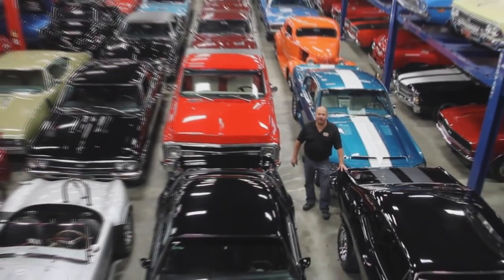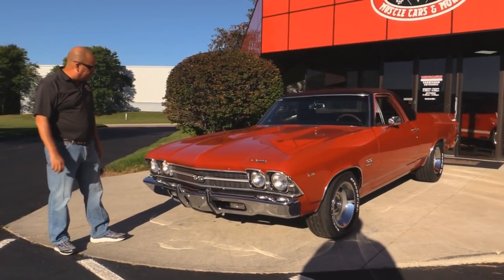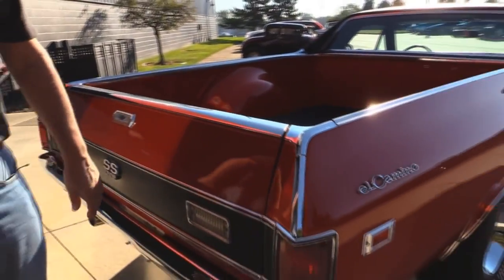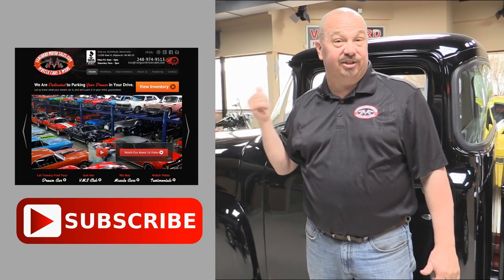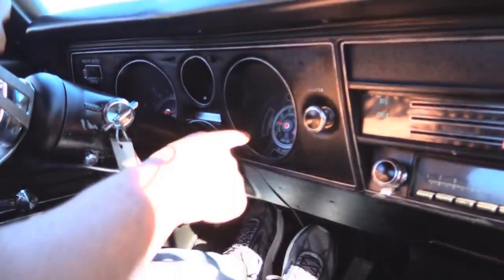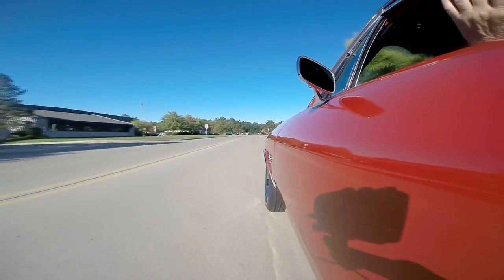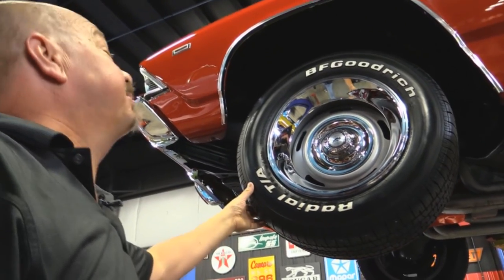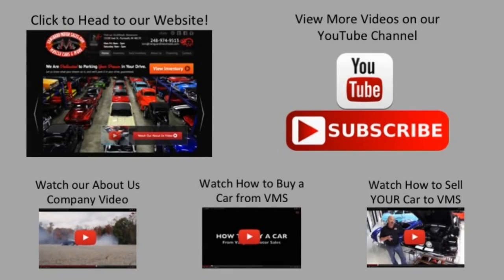1969 Chevrolet El Camino For Sale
the 7 Deadliest Mistakes of Buying a Classic Car Online"!

1969 Chevrolet El Camino

VIN 136809Z342826

VIN Number Decoding
Generation: 3
Manufacturer: Chevrolet
Model Series: El Camino V8
Body Style: 2dr Sedan Pick-up
Model Year: 1969
Assembly Plant Code: Fremont, CA
Sequential Production Number: 342826

Fisher Body Plate Decoding
69 – 1969
13680 - Malibu 2-door sedan pickup (El Camino)
BF - Fremont, California
755 – Black Coated Fabric, Bench Seat
B80/B90 - Roof Drip Molding & Door Window Frame Molding
52 – Garnet Red Paint
04B – April

Mechanics

396ci/402ci Big Block (Casting # 3969854)
Roller Rockers
Balanced Internals
Saginaw 4-Speed Transmission
10 Bolt Open Rear End with 3.0:1 Gear Ratio
Power Steering
Power Front Disc Brakes
Headers
New Exhaust
Polished Aluminum Intake
HEI Distributor
MSD Wires
New Shocks
Air Bags Added to Springs
Bushings are in Good Shape
Cast Aluminum BellHousing
New Front Ball Joints

Body

Grille is Beautiful
Solid and Straight Body
Beautifully Painted Bed with Mat
Tailgate is Solid
Rockers are Solid and Clean
New Rev 5 Spoke Wheels
New Tires 245/40/18Front, 255/35/20 Rear

Interior

Bucket Seats with Seatbelts
Console
Hurst Shifter
Factory Tach and Gauges
Storage with Spare Tire Behind Seat